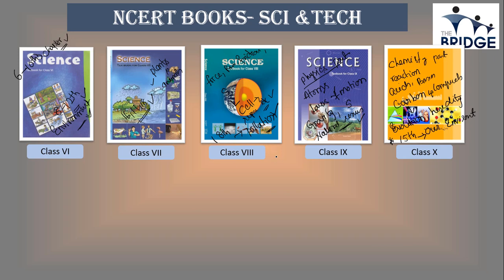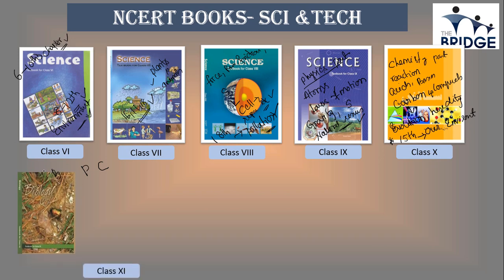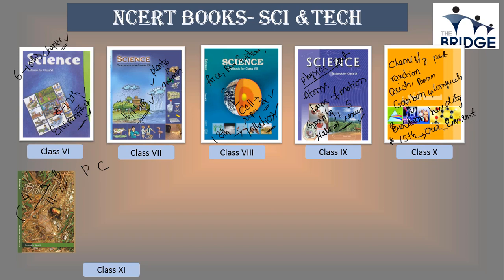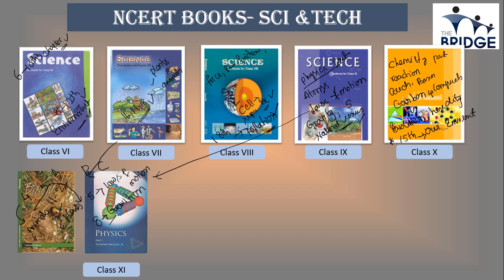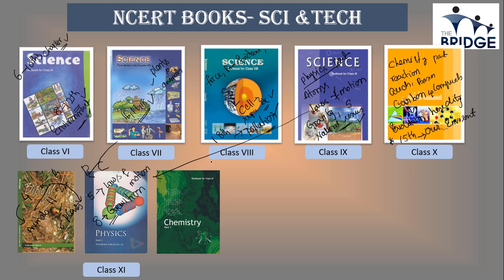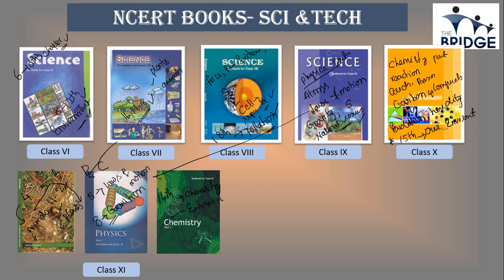NCERT BOOK LIST AND PREPARATION STRATEGY | Science & Technology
If you are looking for Science & Technology reference books for UPSC preparation, this video is for you. In this video, i explained the reference books for Science & Technology along with their contents. And i am providing the links for NCERT books in the description for free downloading.

UPSC 2020-21, UPSC prelims , IAS Video lecture UPSC Online, How to prepare for prelims, How to improve prelims score, important topics for prelims, 20 most important topics for UPSC prelims.